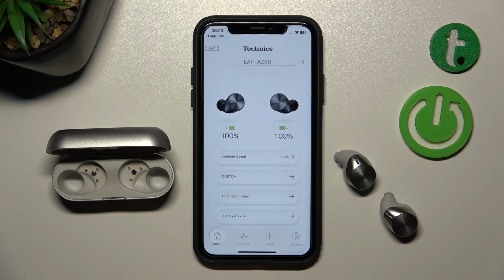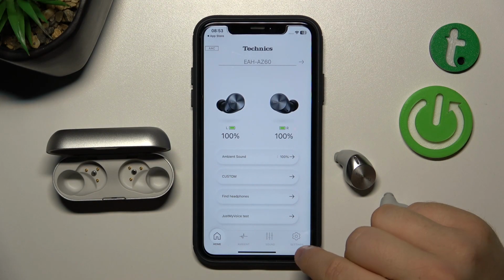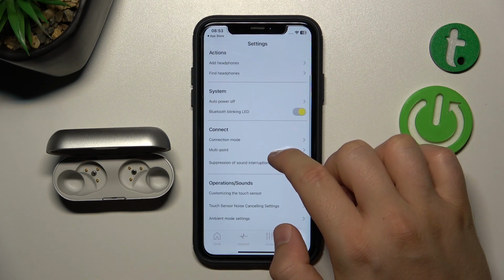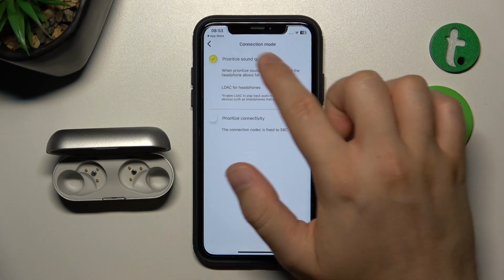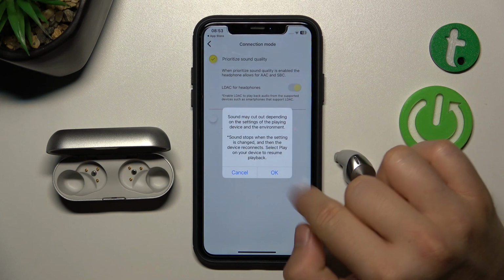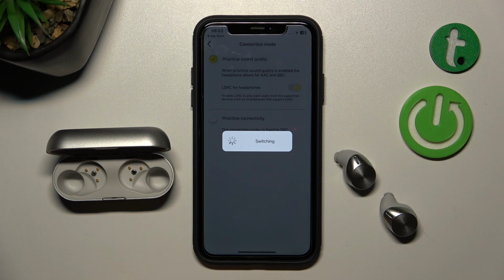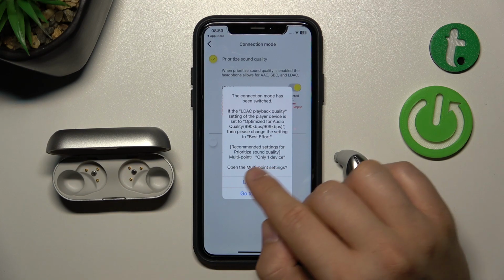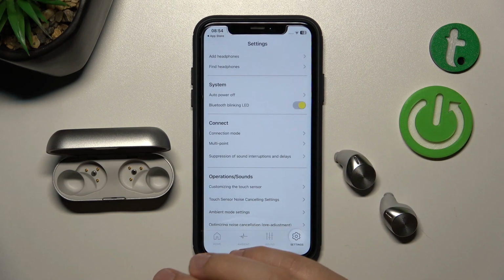How to Activate LDAC Codec on Technics EAH-AZ60?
Join us in this tutorial video as we delve into the world of high-quality audio streaming by guiding you through the process of activating the LDAC codec on your Technics EAH-AZ60 wireless earbuds. Experience music like never before with LDAC's superior wireless audio performance. Our step-by-step instructions will help you seamlessly enable the LDAC codec and enjoy your favorite tunes in exceptional clarity.

How to Enable LDAC Codec on Technics EAH-AZ60?
How to Activate High-Quality Audio with LDAC on Technics EAH-AZ60 Earbuds?
How to Switch to LDAC Codec for Superior Sound on Technics EAH-AZ60?
How to Set Up LDAC Audio Streaming on Technics EAH-AZ60?